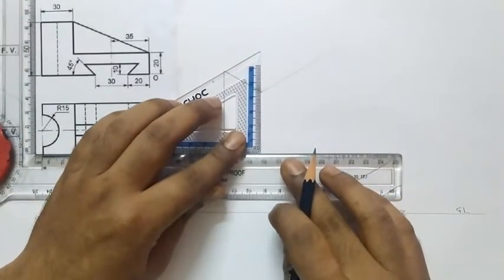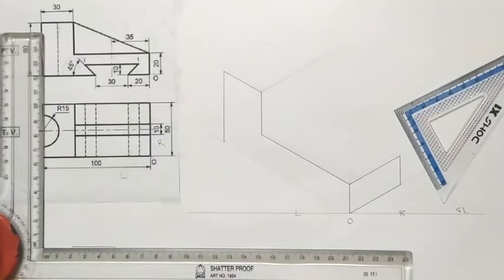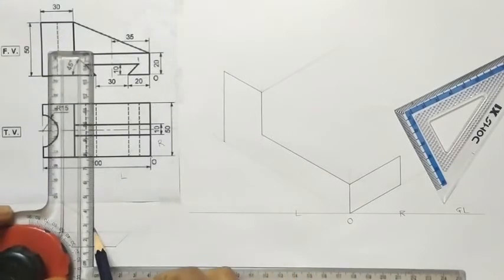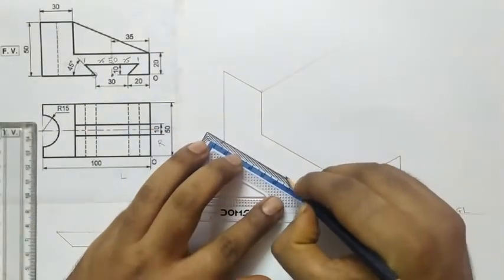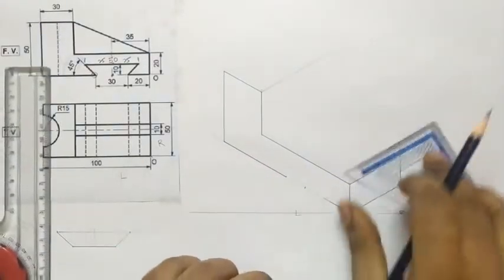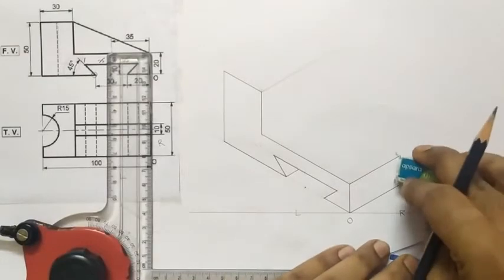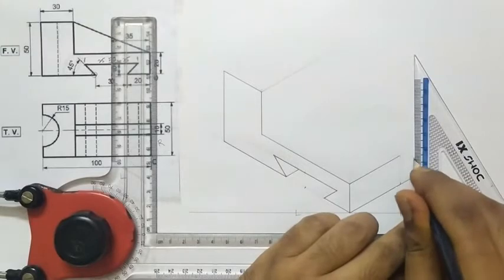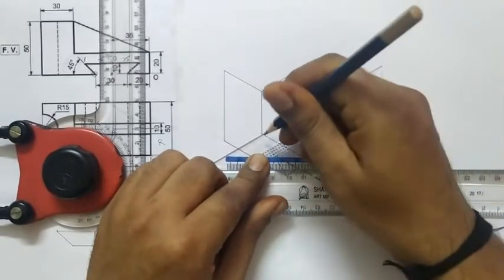Isometric Drawing 1 By Using Drafter.